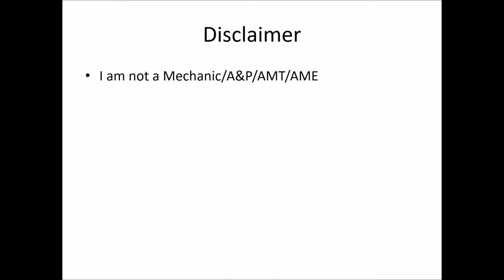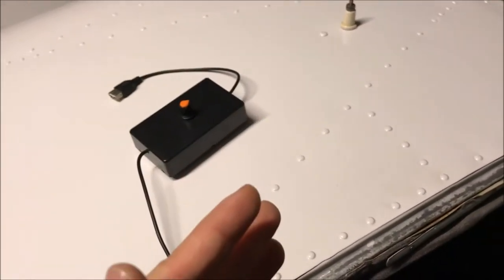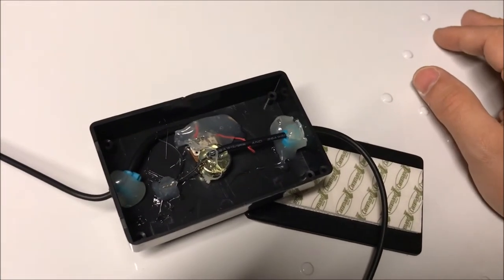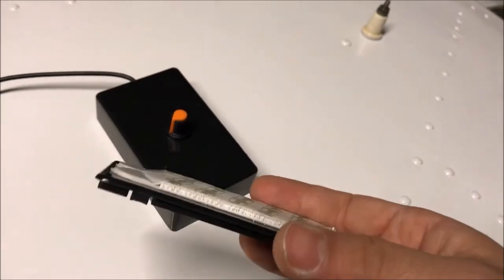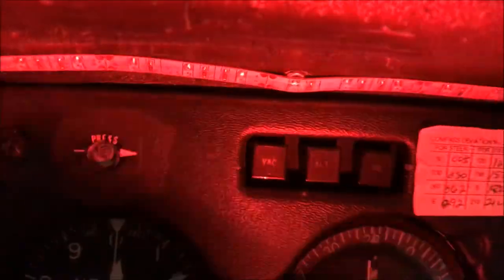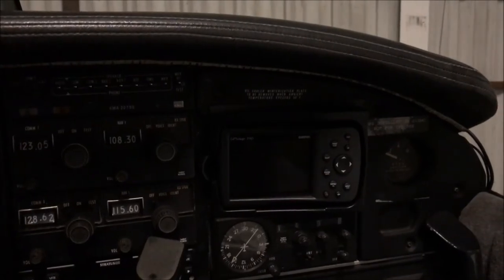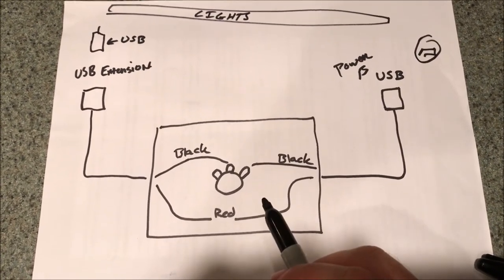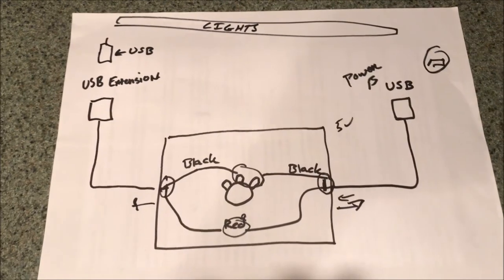LED STRIP Night flying - Non Permanent battery powered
PLEASE check with your local FAA station to verify that this is legal in your aircraft!

This should never be hard-wired in your aircraft.

Please follow all federal laws and regulations.

ABS Plastic Enclosure Small Project Box For Electronic Circuits:

Linear Taper Rotary Potentiometer

USB Battery:

USB LED STRIP:

They teach you how to fly, but they don't teach you aircraft ownership!  This channel with explore tips and tricks to keep you in the air with saving some green along the way.

USA